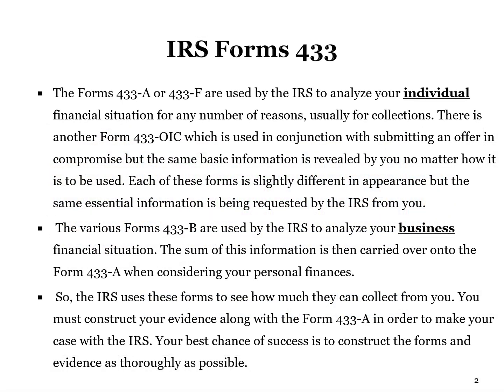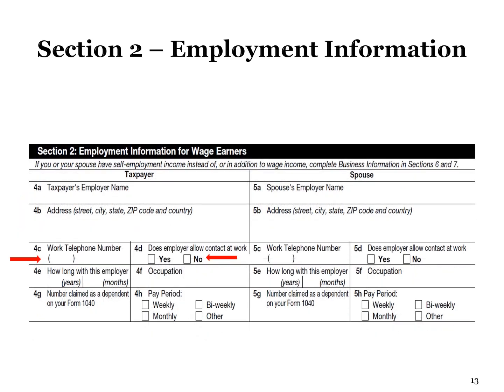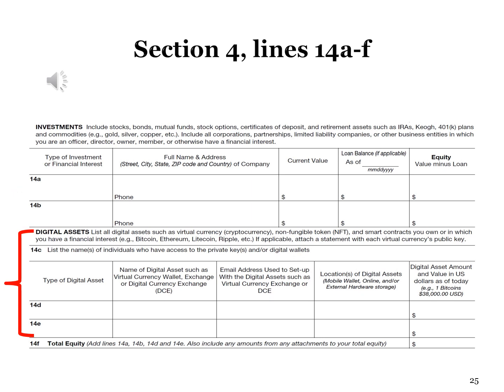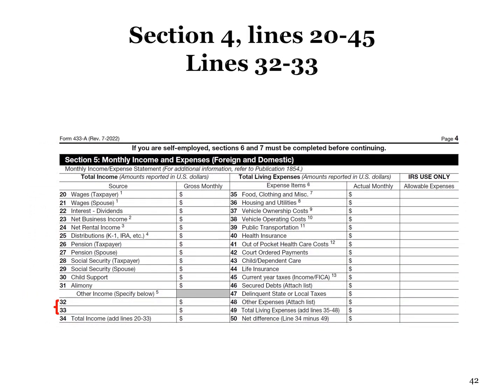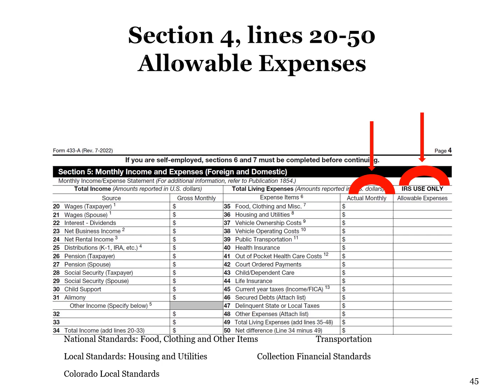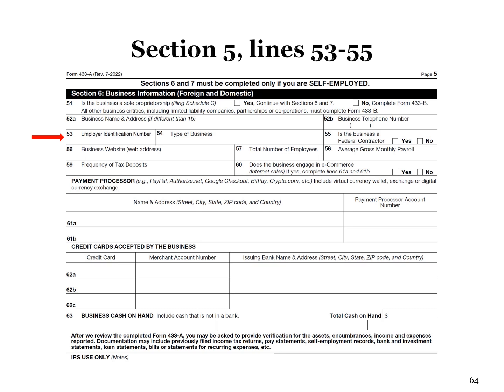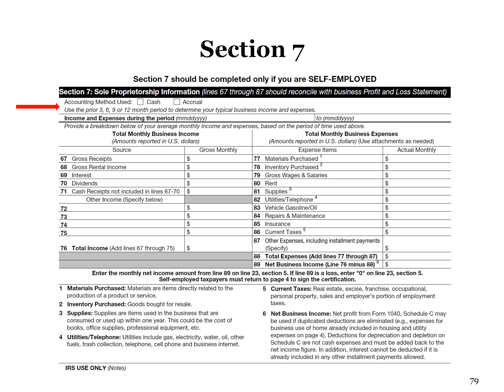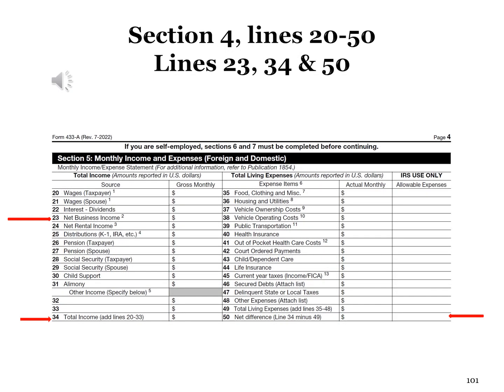Form 433A -Strategies to win!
Use these resources to complete the form:
Popup calculator: